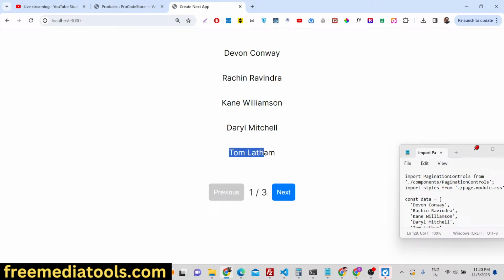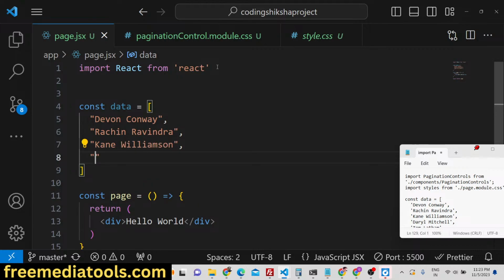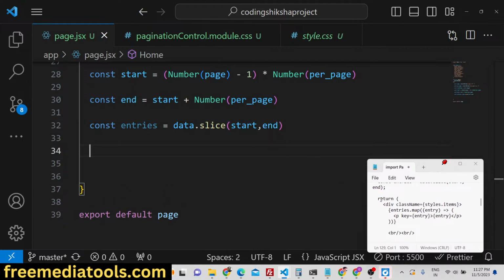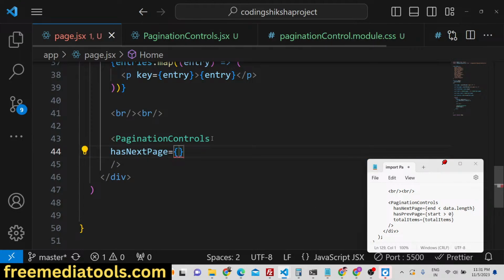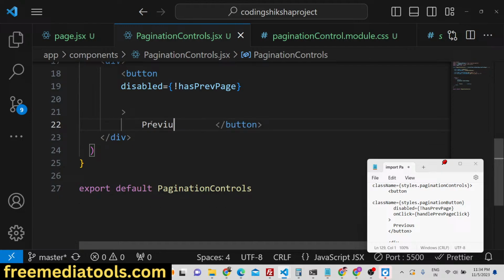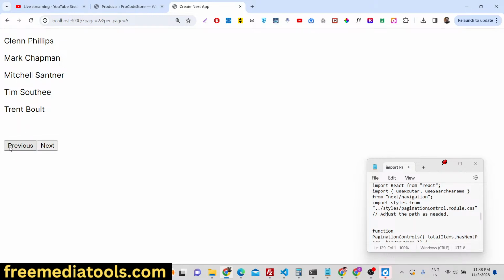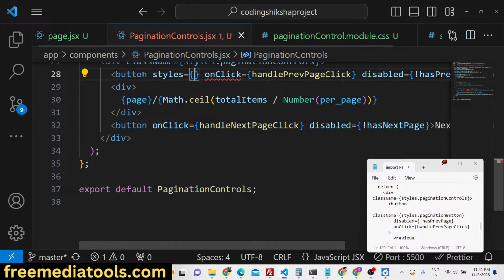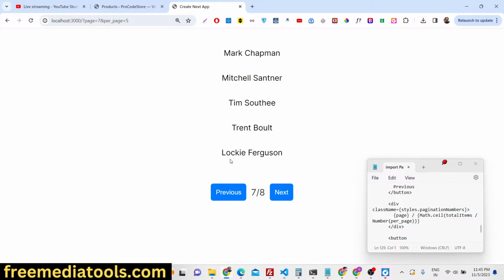Next.js 14 Pagination Project to Paginate the Data and Display it inside Browser Using JSX